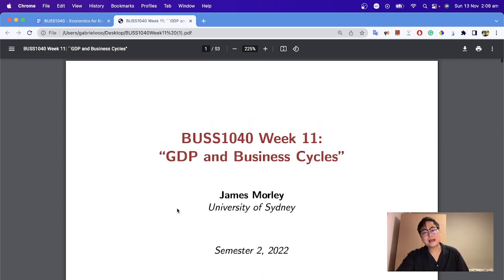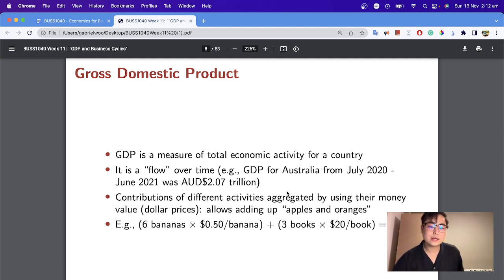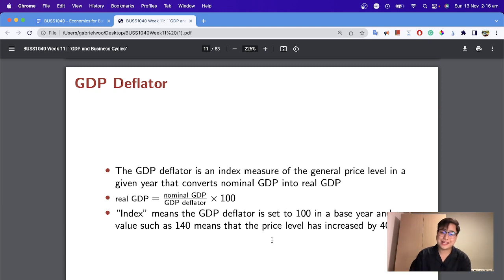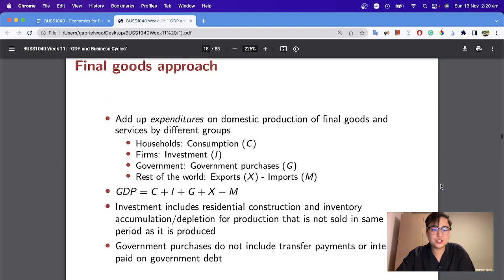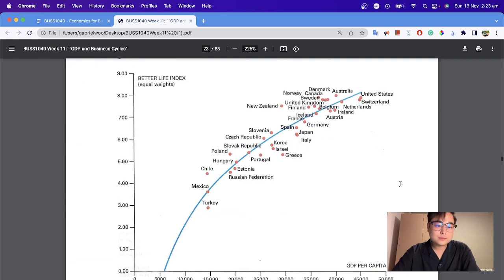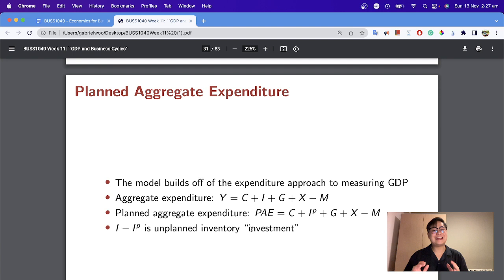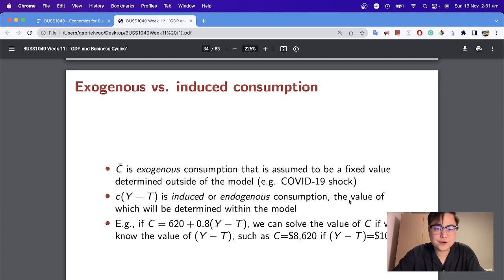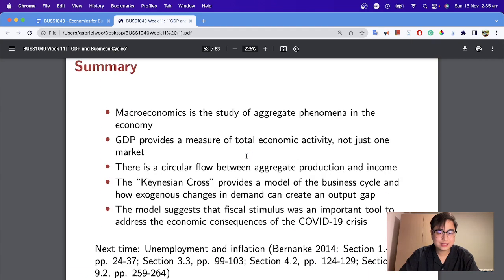BUSS1040 Economics for Business Decision Making - Week 11 Summary